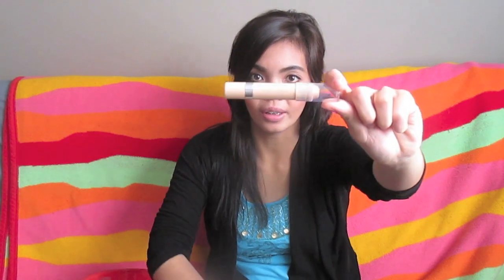Empties 2014 - Beauty, Skincare & Candy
Welcome to my first Empties video! It will be awhile for my next one. It takes sooo long for me to finish a product.

##Thumbs up if you like reviews such as this.

Check below for the items mentioned in this video!

Schick Quattro For Women Sensitive 4-Count Refills
Cetaphil Moisturizing Cream
Cetaphil Gentle Skin Cleanser, 2 fl oz
Maybelline® Baby Lips
L'Oreal Paris True Match Super-Blendable Crayon Concealer
Summer's Eve Feminine Wash For Sensitive Skin, 9 fl oz
Revlon PhotoReady BB Cream

*** This video is not sponsored y'all. I bought these items myself! ***

abbycontrery